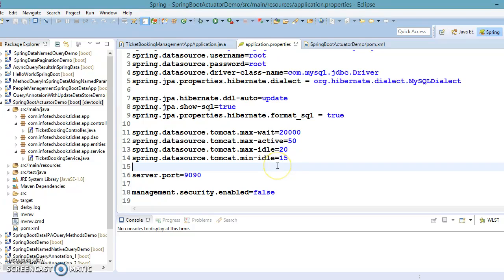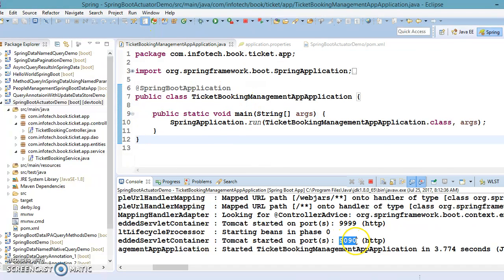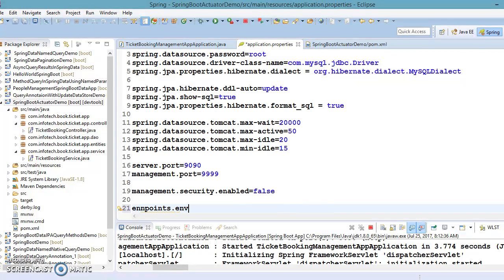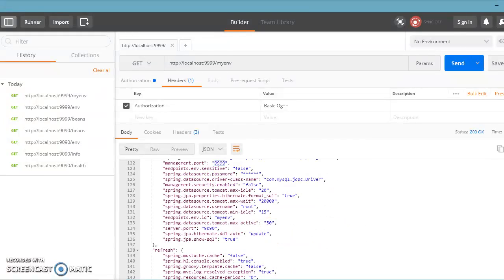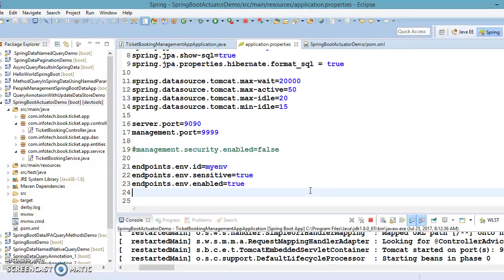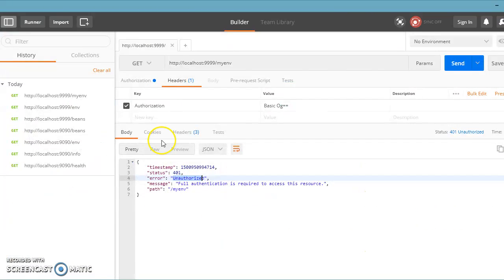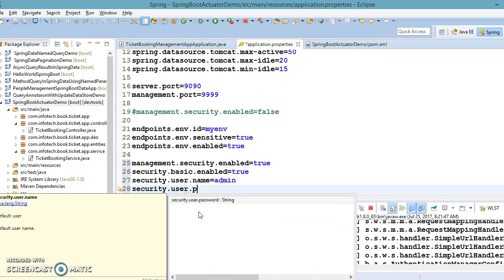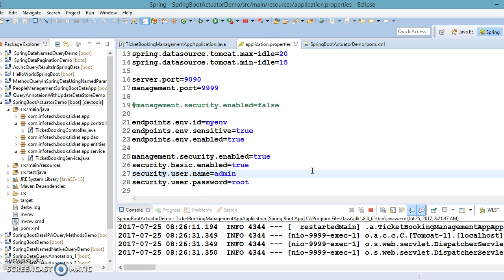35.Spring Boot Actuator in more details | Production Monitoring and Management with Spring Boot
In this video you will talk and understand about Spring Boot Actuator using a demo project.